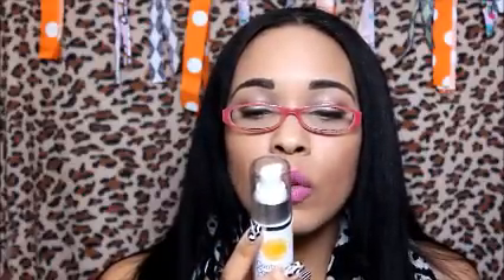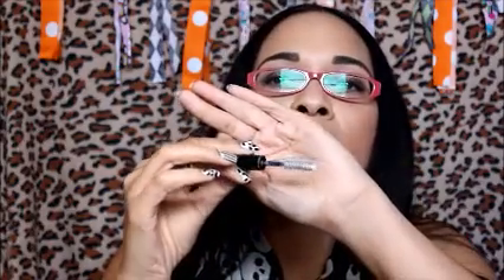December Favorites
Thumbs up if you want more favorite videos.

Have you seen my review on the new Baby Skin Instant Pore Filler???